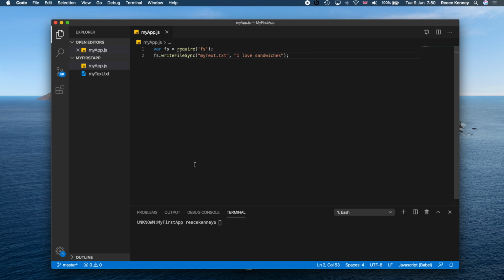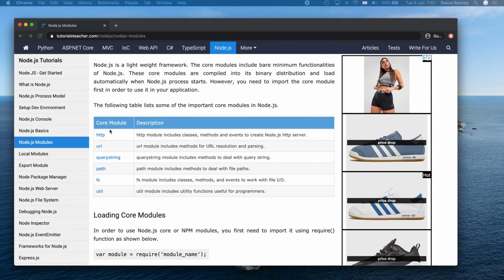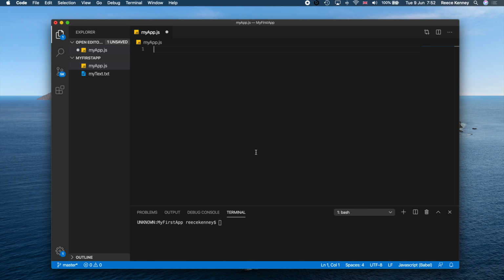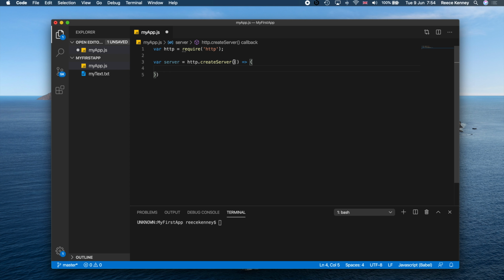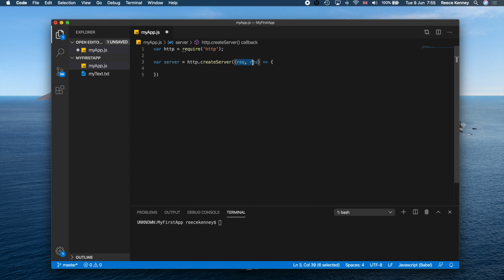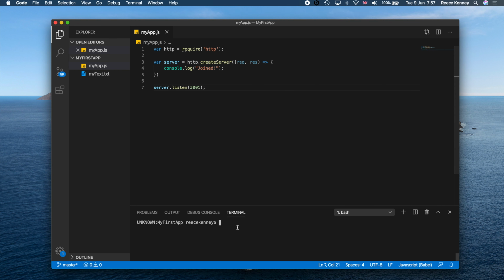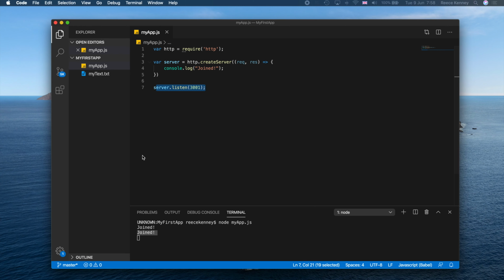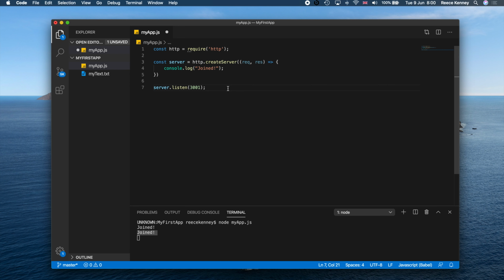Node.js Quick Start Tutorial for Beginners: Part 2 | Creating a Server